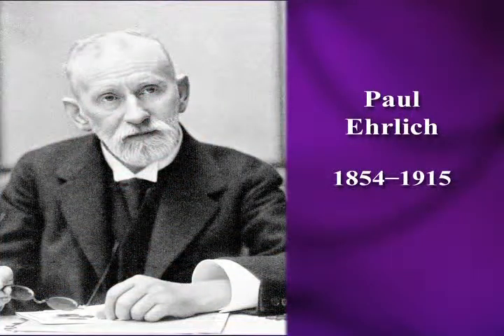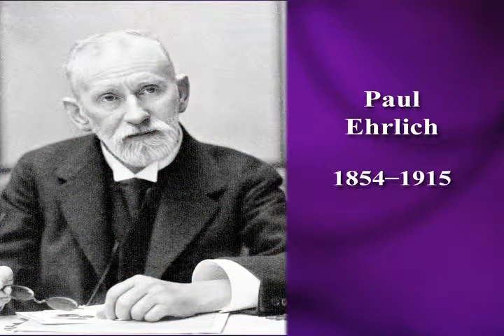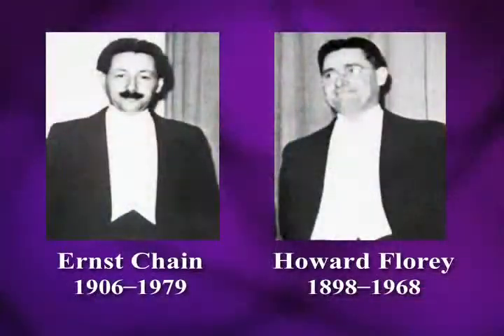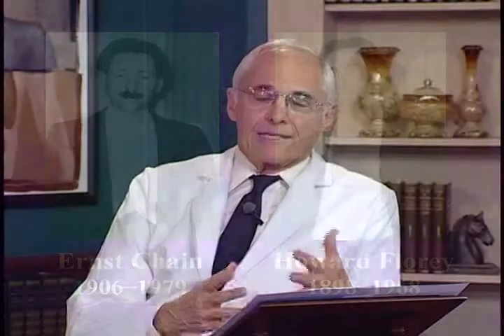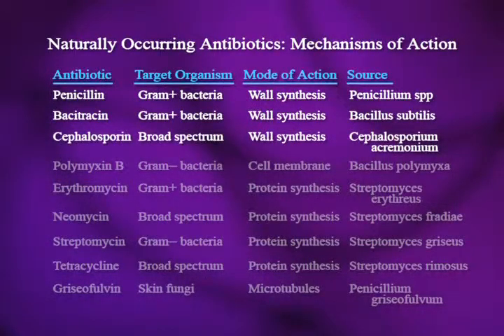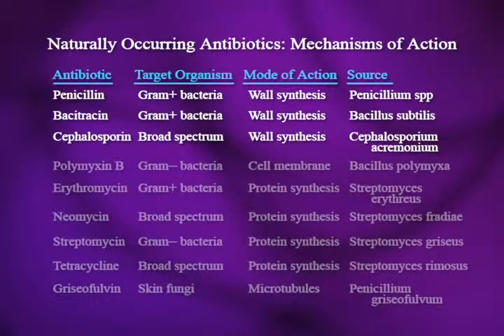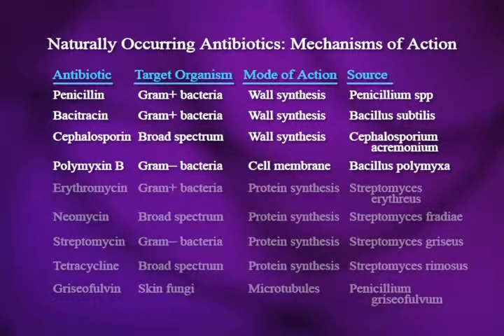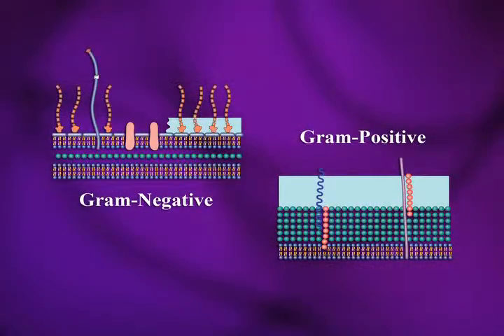15 Infectious Diseases Treatment